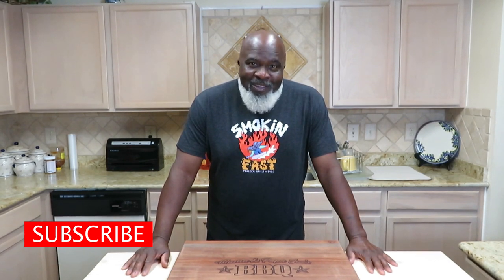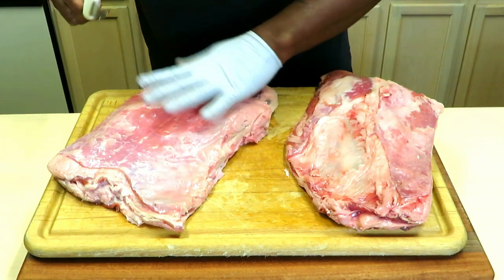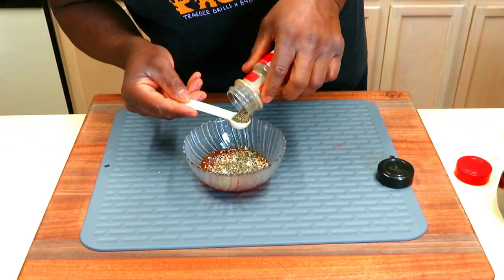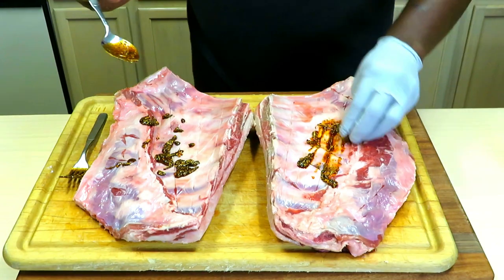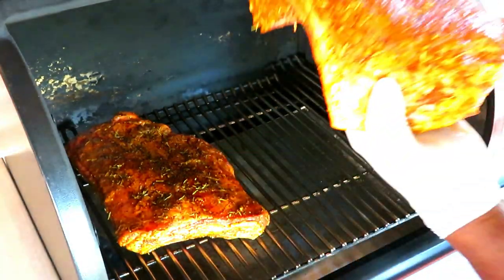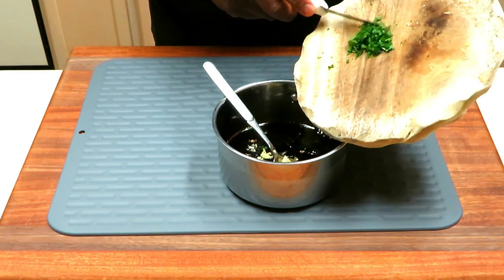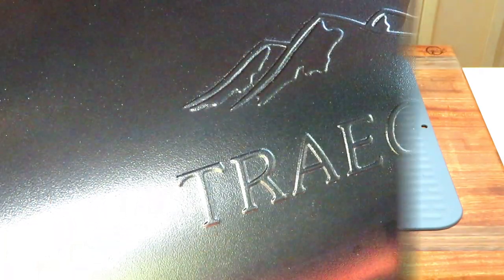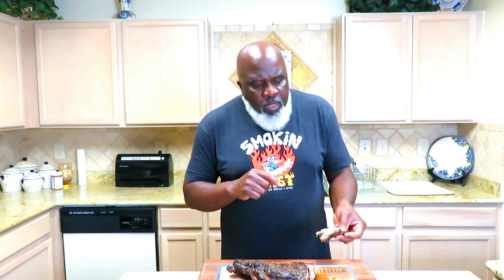Lamb Breast Recipe | How to cook Lamb Breast on a Traeger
Traegergrills Timberline 850. We roast 2 beautiful sides of lambbreast to perfection and finished them with a tasty honey balsamic glaze. Totally delicious!